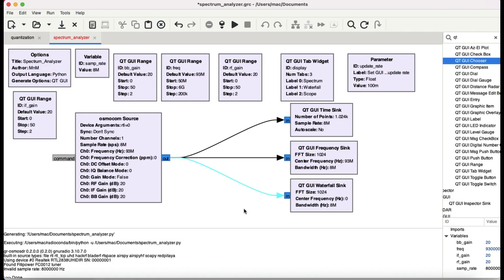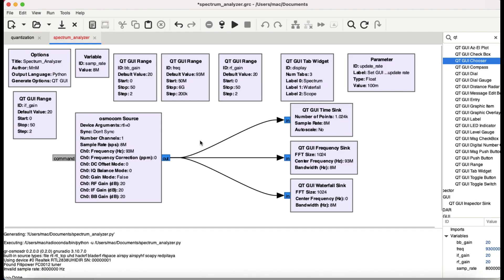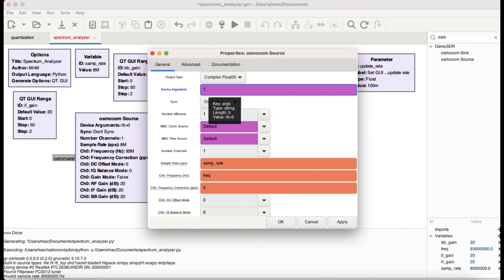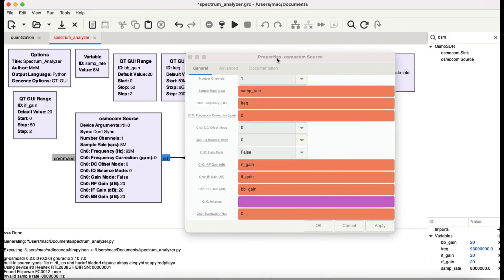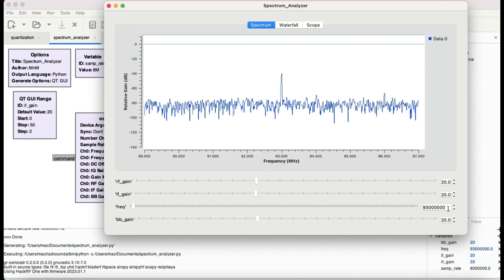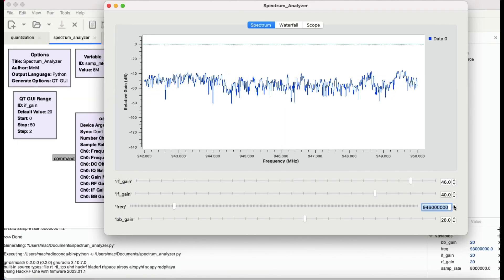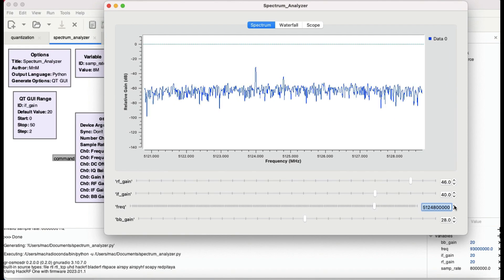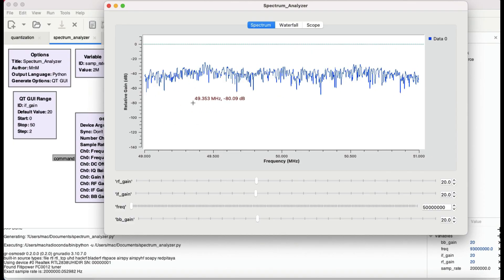How to Build a Spectrum Analyzer with SDR for Under $20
Are you looking for a powerful yet low-cost way to analyze the RF spectrum? In this video, we’ll show you how to build a DIY spectrum analyzer using Software Defined Radio (SDR) such as the HackRF One, RTL-SDR, or PlutoSDR.

You’ll learn how to:

Choose the right SDR hardware for spectrum analysis
Install & configure spectrum analysis tool GnuRadio
Visualize live RF signals in real time
Analyze frequencies from MHz to GHz on a budget!

Whether you're an RF hobbyist, student, or wireless security enthusiast, this project gives you pro-grade spectrum analysis at a fraction of the cost. 🔧📡